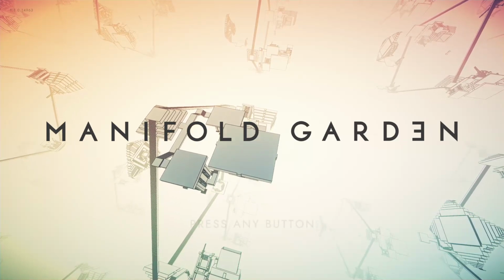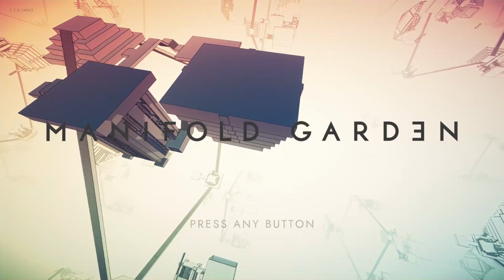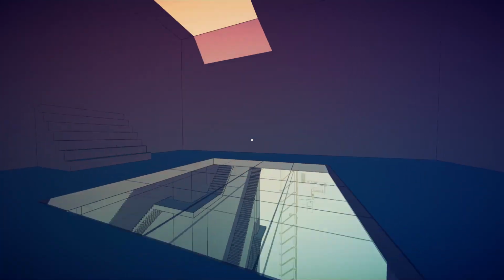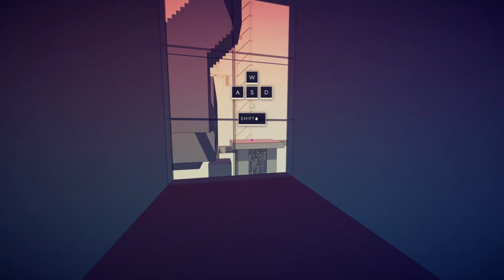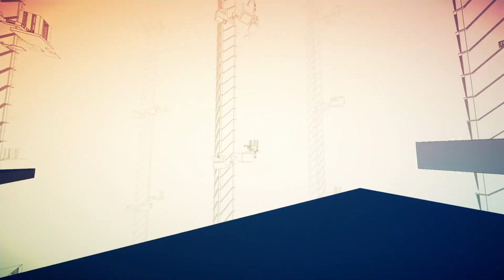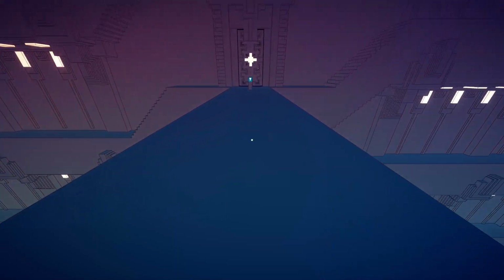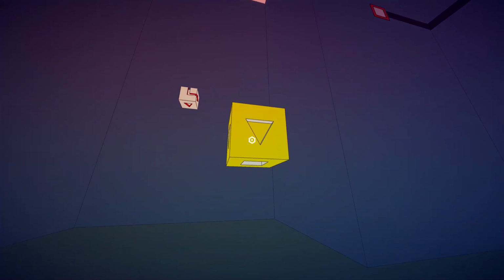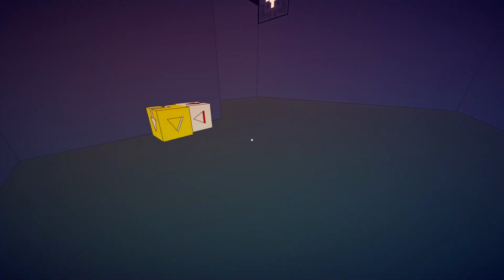Manifold Garden Gameplay Preview - Perspective shifting puzzle game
Developed and published by William Chyr Studio -  October 20, 2020 (Xbox One, PS4, Switch, PC)

Manifold Garden is a fantastic puzzle game where the central mechanic is based on changing your perspective of the world. You can change gravity to reorient the world around you, opening up new pathways and solutions to puzzles.

The levels in the game are a bit mind bending in the ways they function and bring to mind the drawings of M. C. Escher. The levels repeat infinitely as well and you can use this to your advantage by flinging yourself off the map and landing in an another, more advantageous position.

The minimal art style looks great and the ambient sound track lead to a very cinematic experience. The level design is fantastic as well, with the beginning of each level introducing the fundamentals of a new mechanic and then slowly building upon it to create more complicated puzzles that are challenging enough but rarely feel frustrating.

Overall, Manifold Garden is a well constructed and produced puzzle game. The art style, music, level design, and puzzle design are all top notch. It is a lovely game to play and experience and I highly recommend Manifold Garden to any puzzle game fans out there.